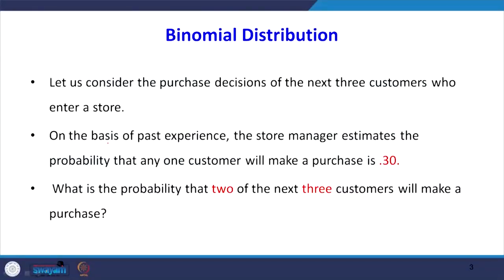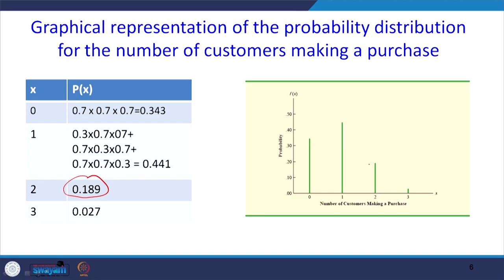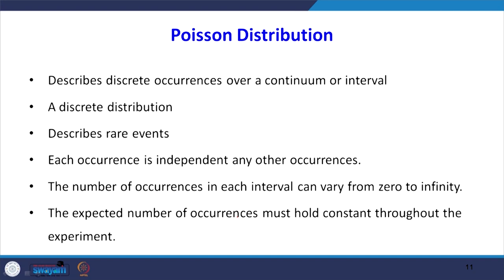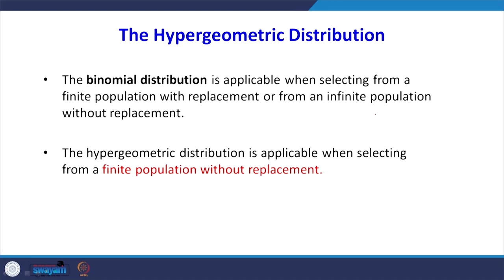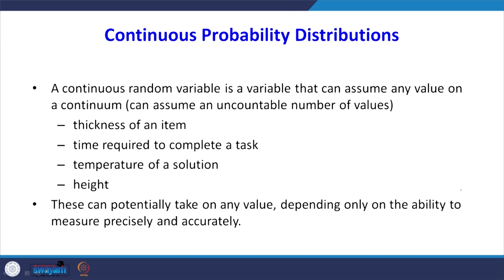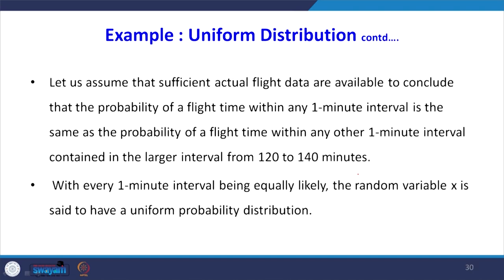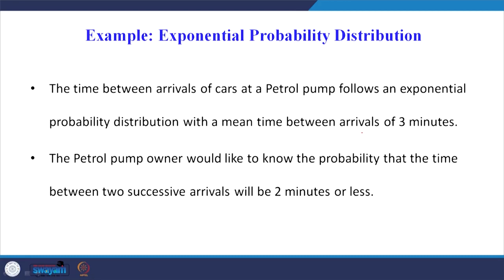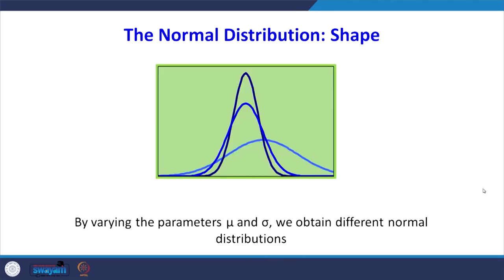Probability Distributions - II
Probability Distributions  part  II
Lecture by IIT professor
Python
Probability Distributions  part II lecture by IIT Professor